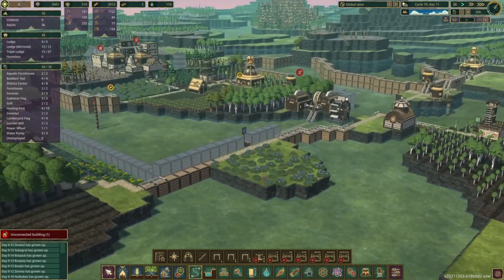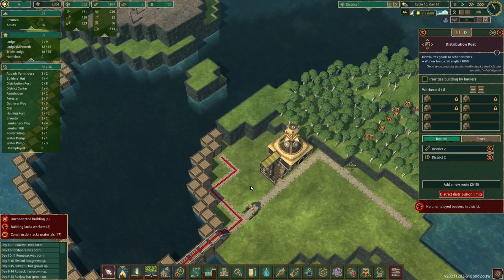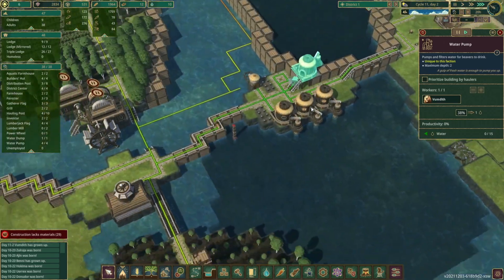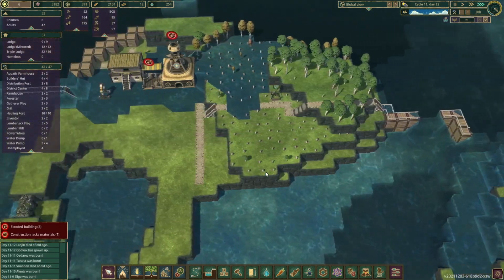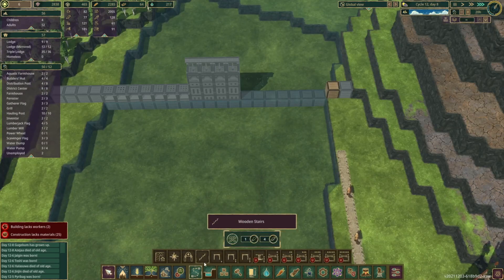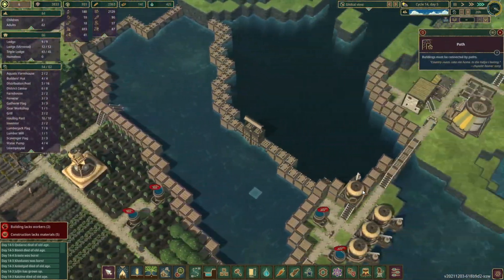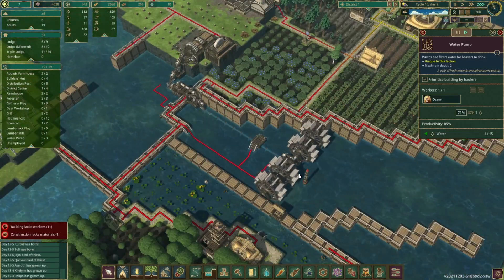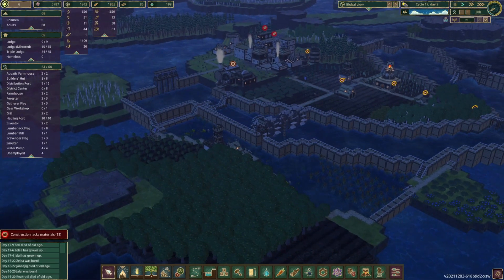Made my water situation WORSE? Timberborn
while trying to dam off more water to fix my peoblems, I somehow make it all worse!